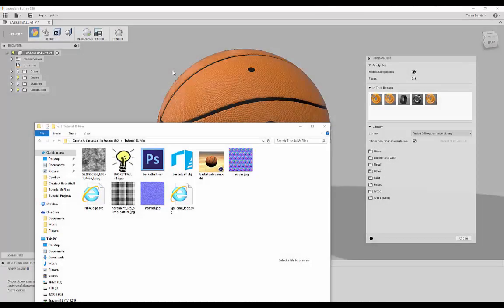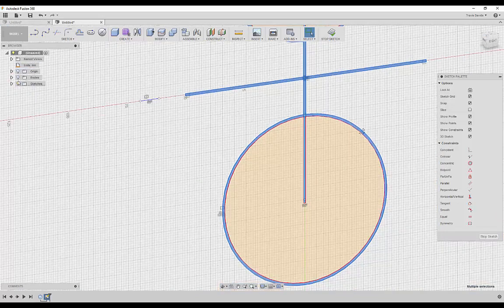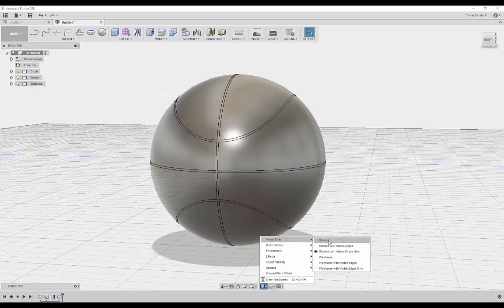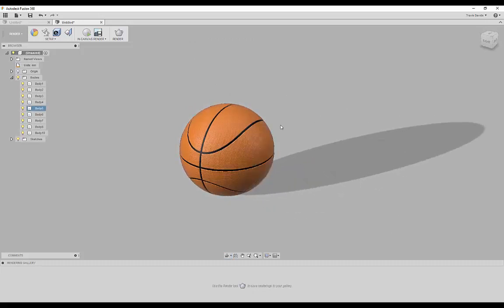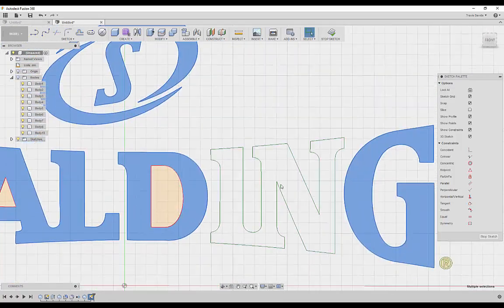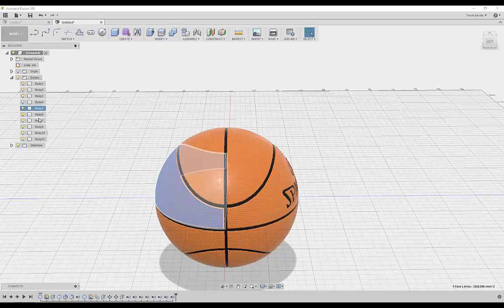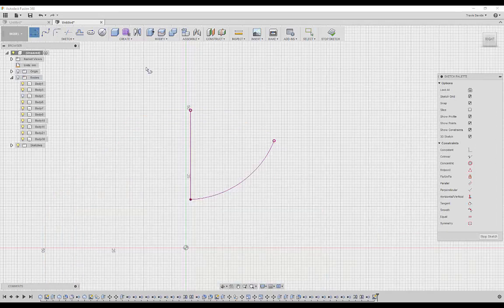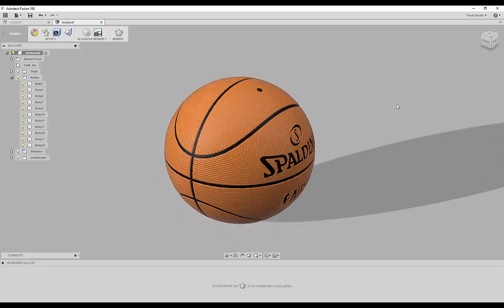Autodesk Fusion 360 - How To Create A Basketball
Today is going to be a fun and easy tutorial. I'll show you how to create this spalding basketball from start to finish.